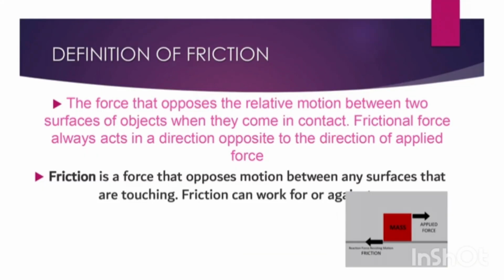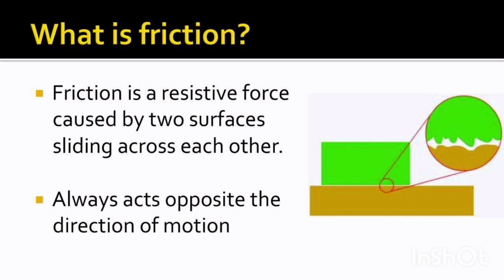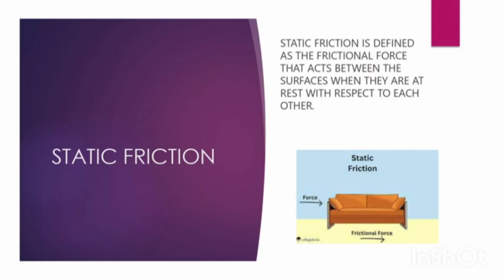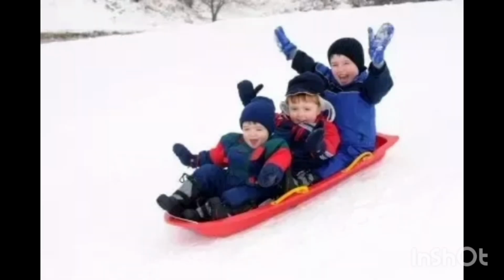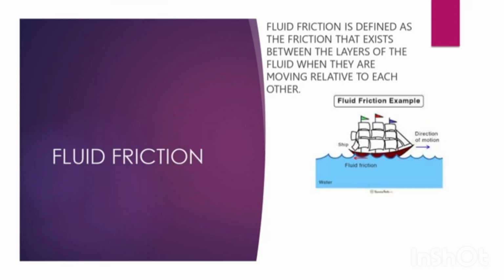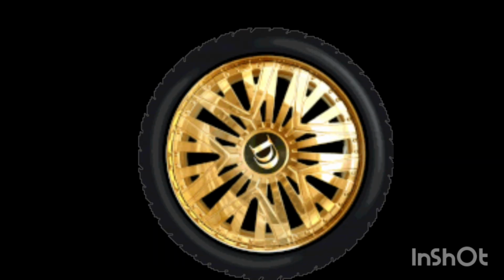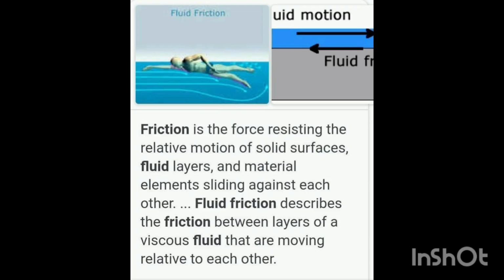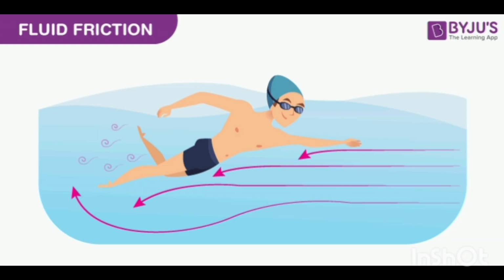Friction Class 8#Friction and its types#Importance of friction..